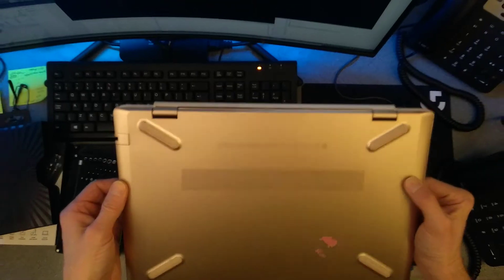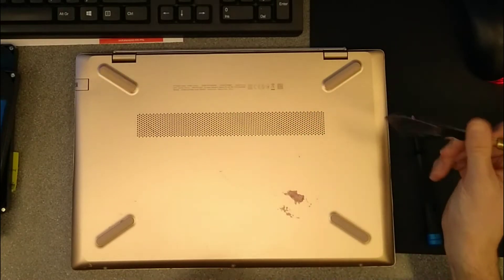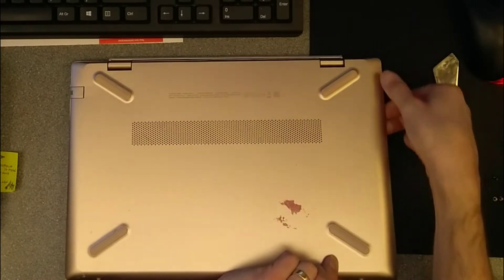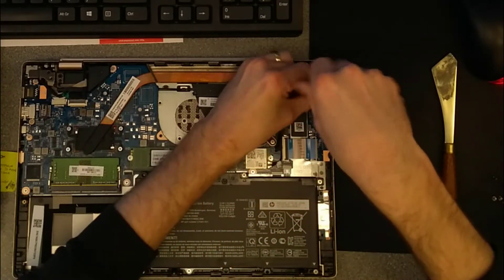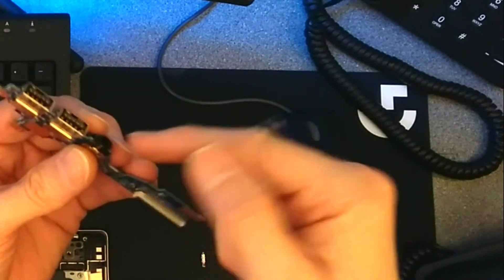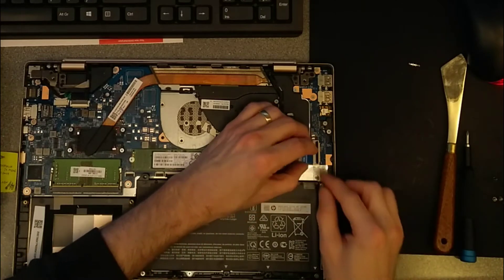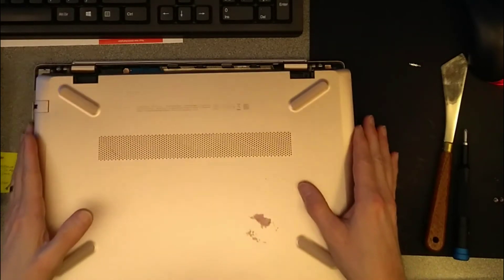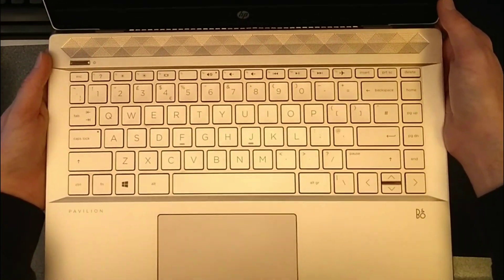Fix stuck headphone jack - HP Pavilion 14-ce0520na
How to fix something stuck in the headphone socket on a HP Pavilion 14-ce0520na 4XW15EA#ABU.
This video shows you how to open the machine to get to the motherboard, RAM, SSD, hard disk, wireless card and USB / headphone daughter board.